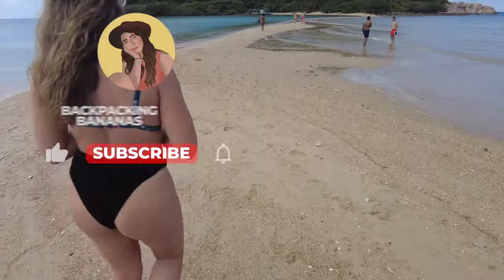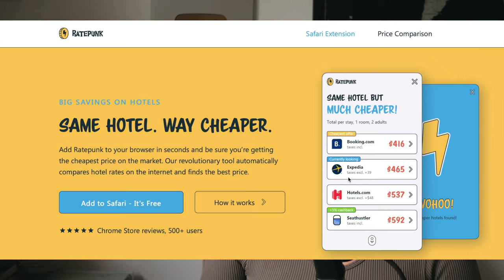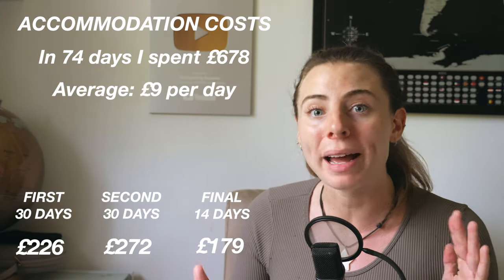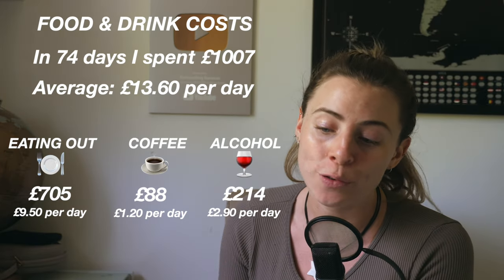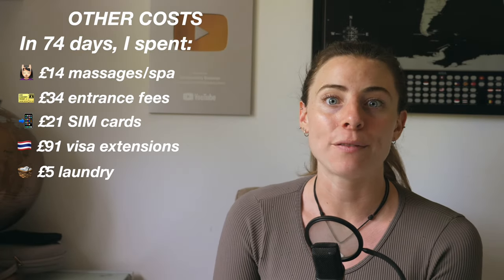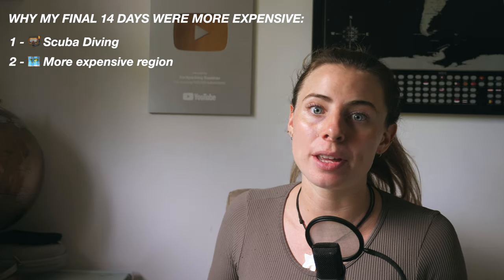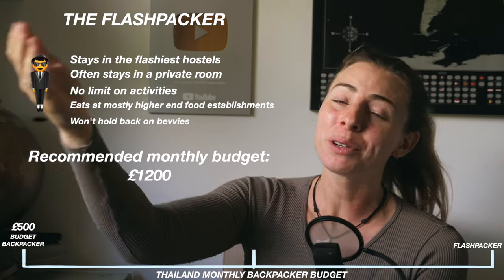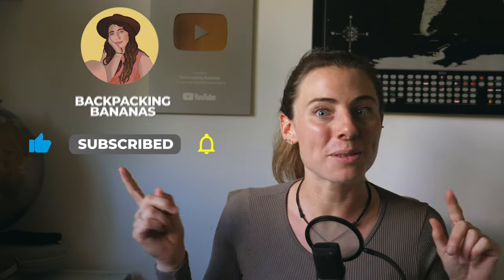Exactly How Much I Spent Backpacking Thailand (and what YOU should budget)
Don't judge a hotel by its price tag, get it cheaper with RatePunk

TIMESTAMPS
00:00 Intro
3:10 How much I spent in TOTAL in Thailand
4:06 Accommodation Costs
4:42 Domestic Travel Costs
5:27 Food & Drink Costs
6:50 Sports/ Activities/ Tours Costs
7:17 Scuba Diving Costs
7:31 Other Costs
11:23 How much I would recommend for 'The Budget Backpacker'
12:03 How much I would recommend for 'The Flashpacker'
12:40 How much I would recommend for 'The Average Backpacker'

🎒 My Backpacking Essentials
🎥 My Vlogging Equipment
🖥 My Home Office Set-Up

DEALS 🤑
Melbourne and Sydney tours using code BB50.

(it's your support that allows me to continue creating quality content for this channel, thank you so much in advance ❤️)

ABOUT ME🙋🏻‍♀️
I'm Christianne, a solo traveller, vlogger and entrepeneur from Surrey, UK. I spend half my time exploring new places around the globe with my backpack, and the other half creating videos about my experiences, what I'm packing, solo travel advice, money budgeting tips and anything else in relation to my backpacking lifestyle.

FAQ's
How do you afford to travel? I used to simply just work any temporary job I could find to save up to travel! I budget the money I earn meticulously to reach my savings goals using
Is travelling solo safe? - I would argue the answer is almost always yes! As long as you use your common sense and you follow your own government's guidelines about travelling in that country. I have made several videos on backpacking safety on my channel.
Do you have plans to settle down? Yes, I'm currently saving to purchase my first property in the UK and I'd love to have children one day. I doubt I'll ever live a completely 'conventional' lifestyle by society's standards though, as I often have my own preferred way of doing things.